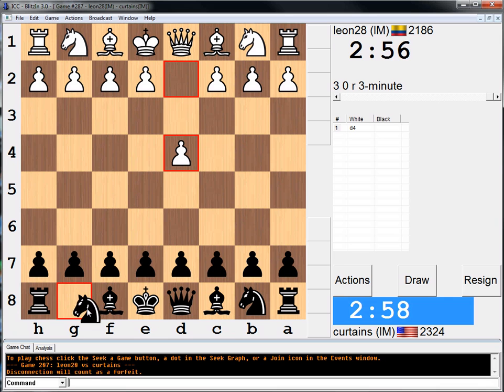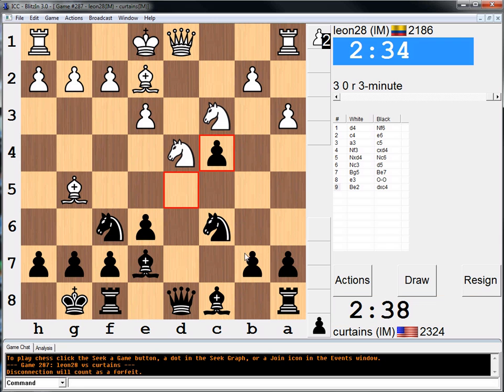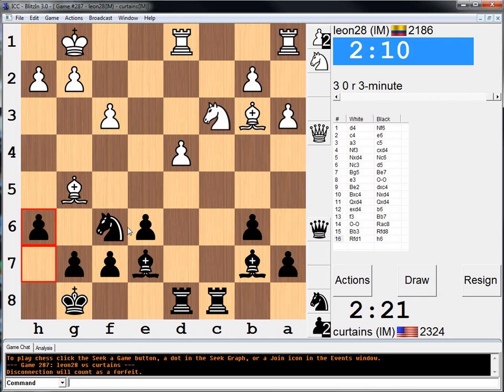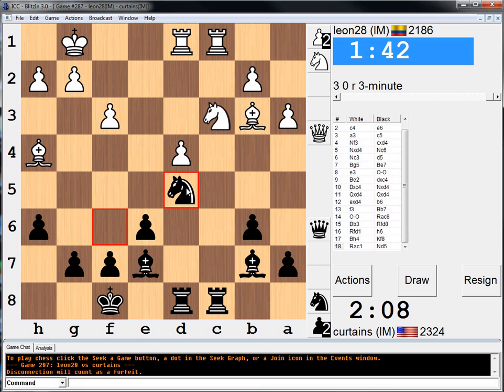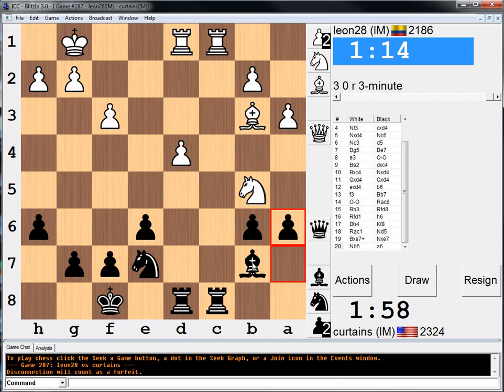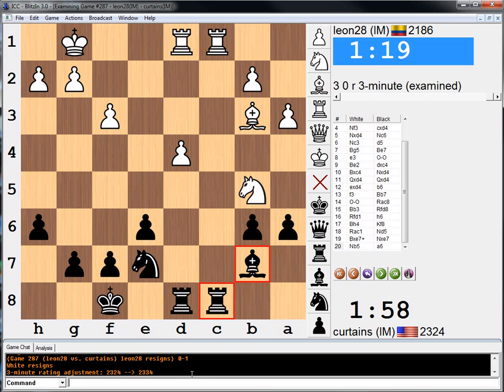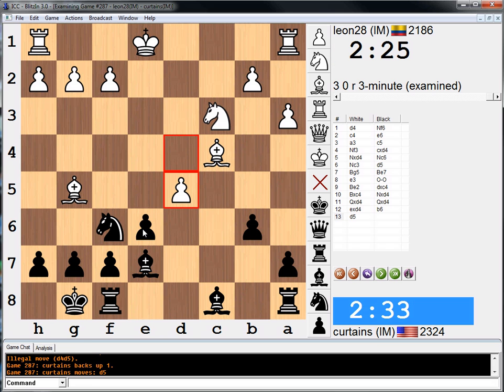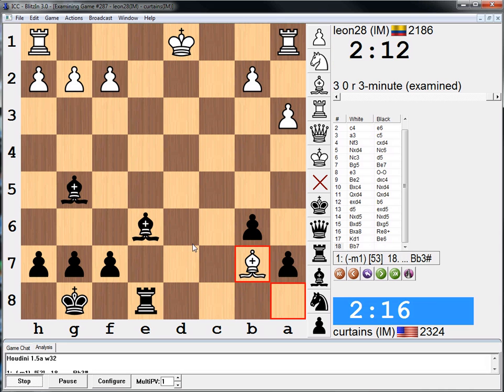3 minute chess #235: IM Rafael Mendoza vs IM Greg Shahade